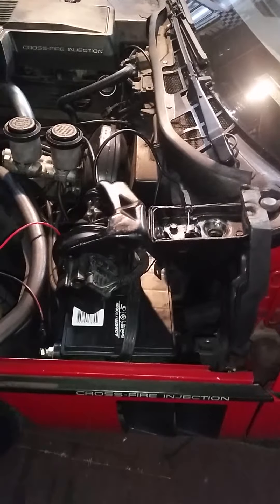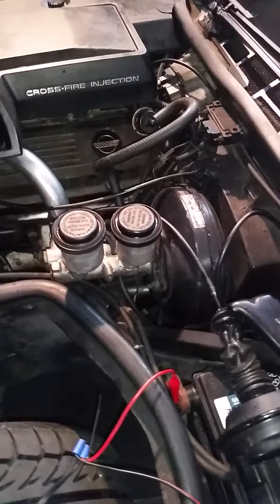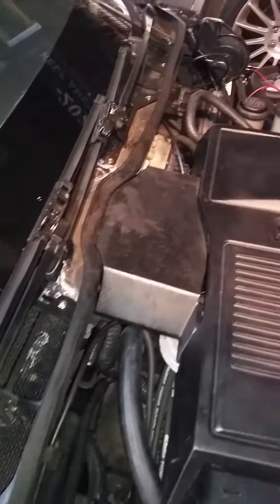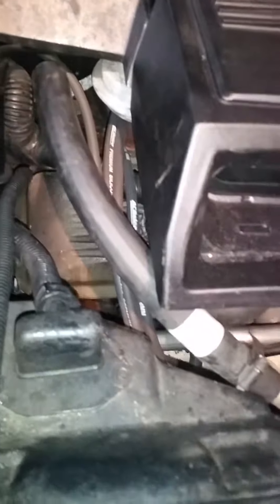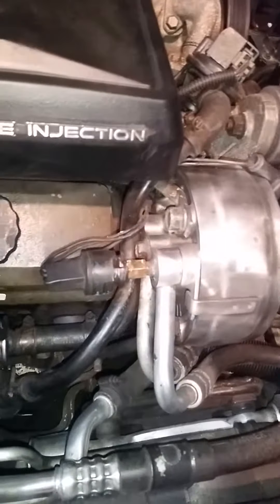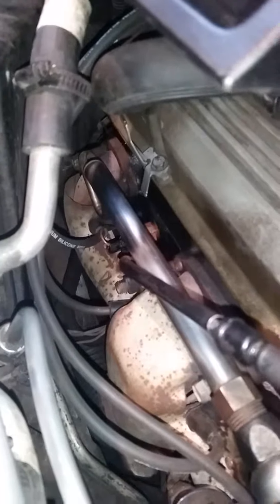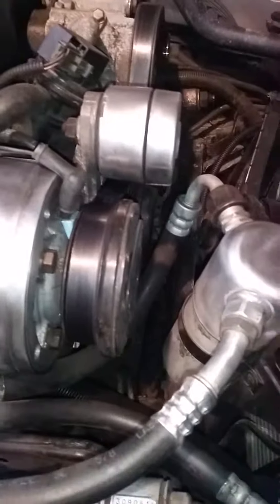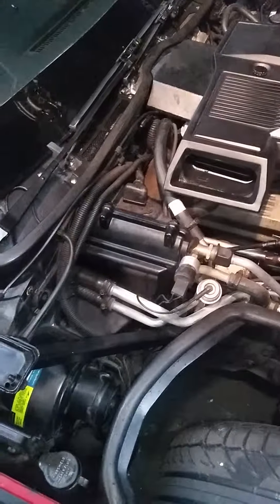1984 Chevrolet Corvette Z51 350 L83 Crossfire Injection Engine Compartment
Engine Compartment Reference